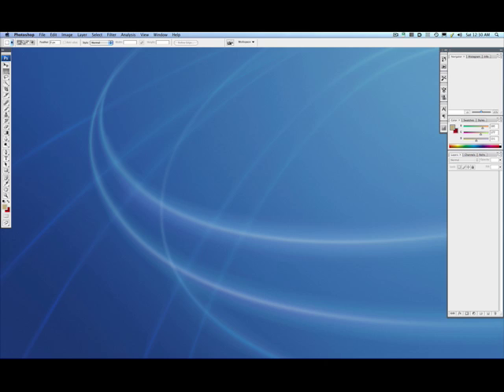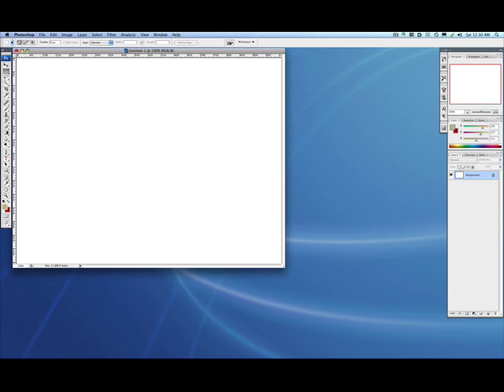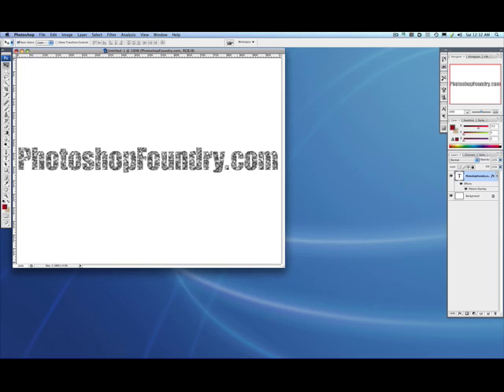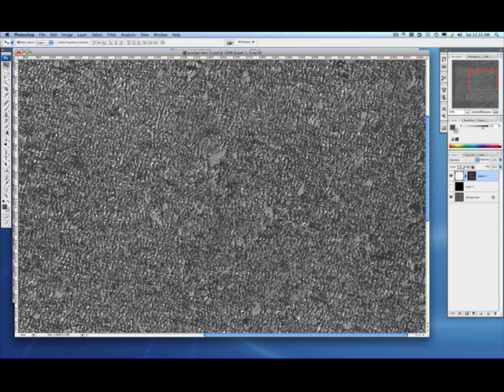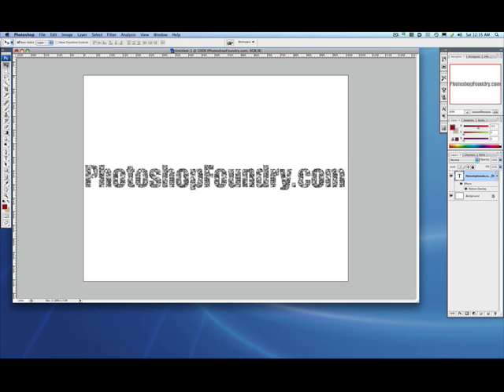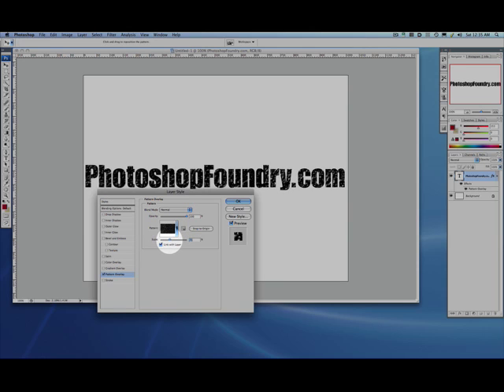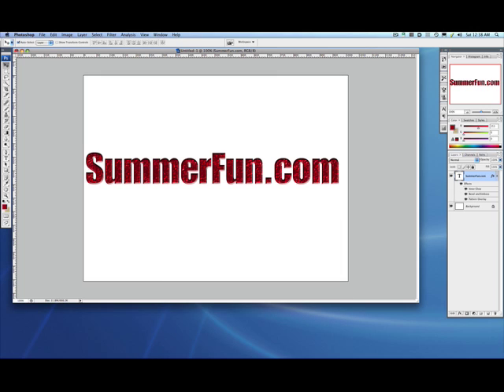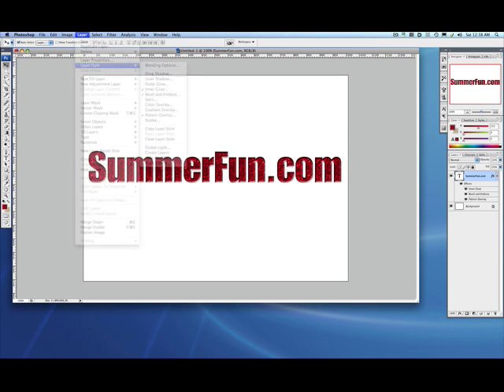Photoshop - Custom Texture on Live Text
Learn how to add your custom texture to live type in Photoshop CS3. Tutorial shown on a Mac but works exactly the same in windows.